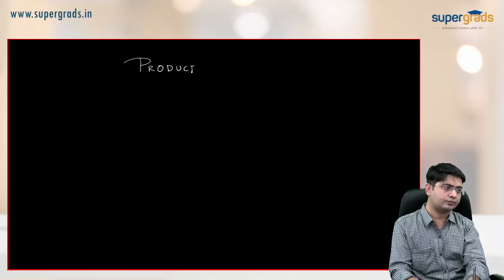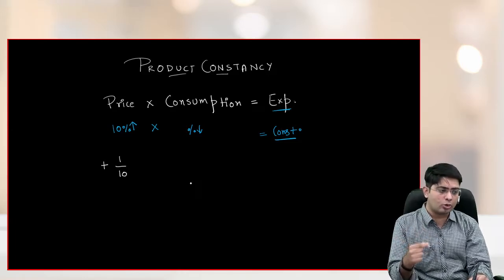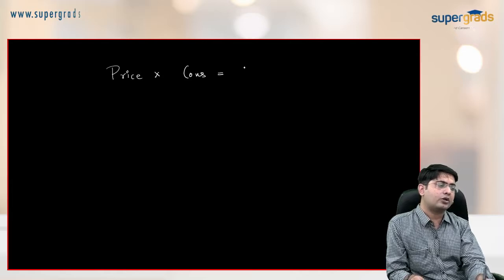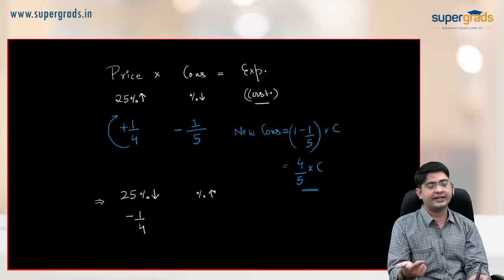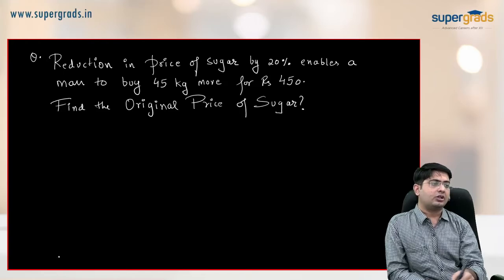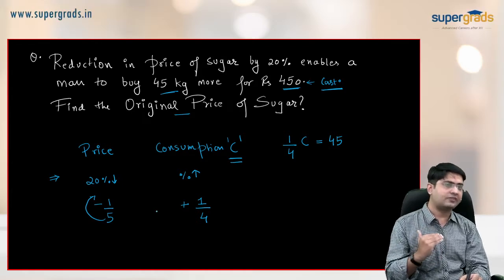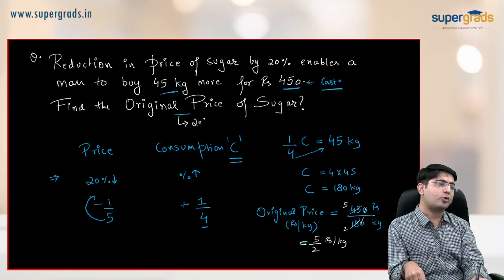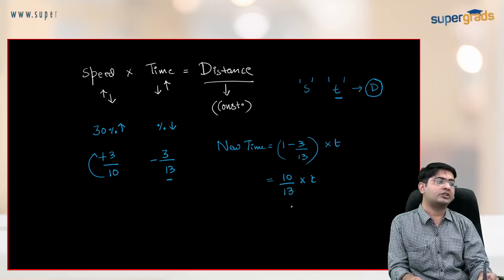Percentages - Valuable Tricks and Tips to Solve Percentage Questions | Quantitative Aptitude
Important Tricks and Tips to solve the questions related to percentages can help student score very well in exam. This video will give you a trick related to Product Constancy (Sub Part of Topic Percentages) part of quantitative aptitude. Mathematics is very easy if you know a trick to solve a question. Watch this video for the complete tricks and tips to solve questions related to percentages.

If you have left with any queries related to Entrance exam preparation after 12th add them in the comments section below .

If you are looking for Online Courses for CUCET/IPM/NPAT/SET And others, fill the form and register for our demo classes

SUPERGRADS an online and offline platform for careers apart from traditional careers is all set to prepare you for various examinations.